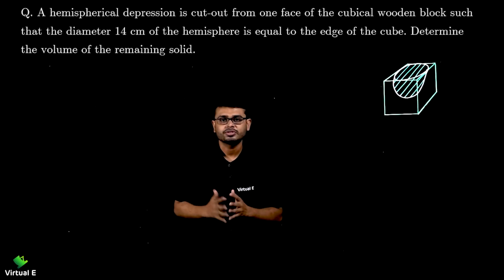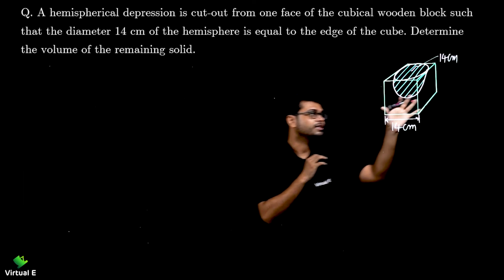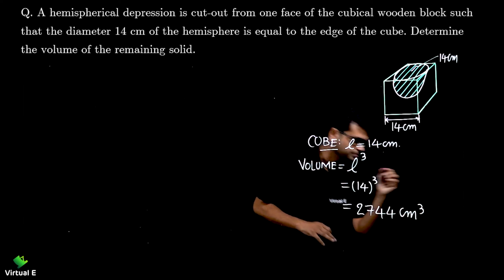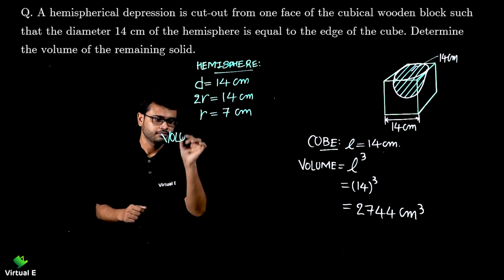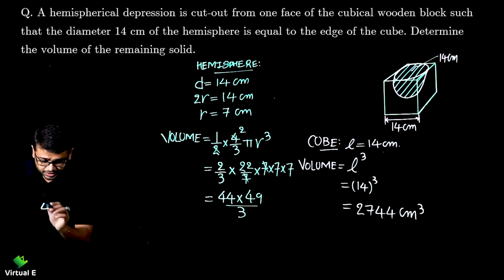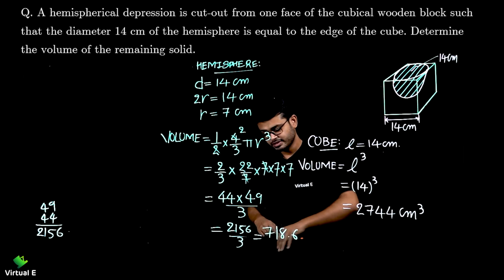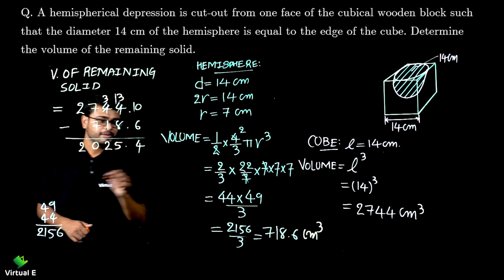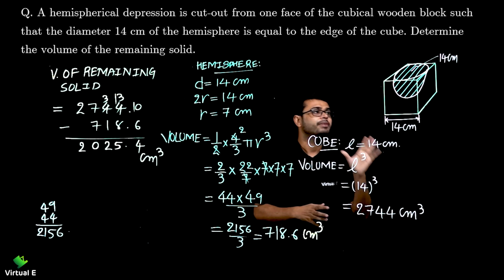Class 10 Maths Chapter 13 | Surface Areas and Volumes | 13 - Volume: Cube & Hemisphere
Topic covered in this video of Surface Areas and Volumes for Maths of Class 10 CBSE is

Class: 10th
Subject: Maths
Chapter: Surface Areas and Volumes

Topic Name: Volume: Cube & Hemisphere
Topics Covered in This Video: Volume: Cube & Hemisphere